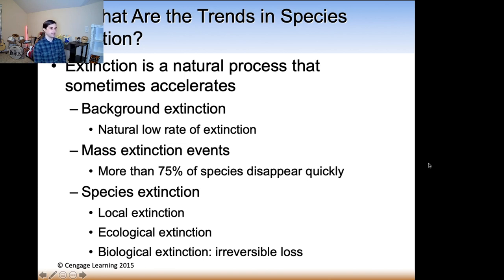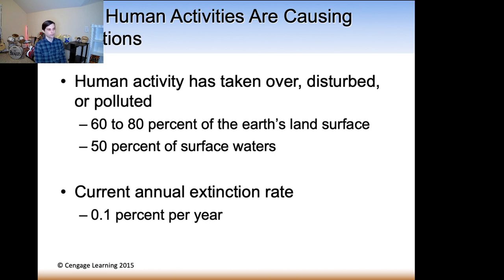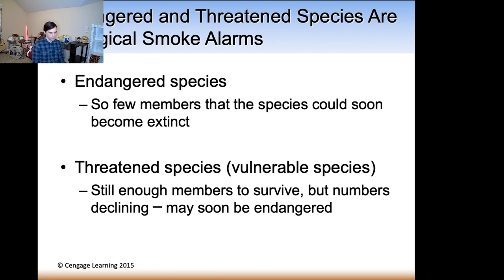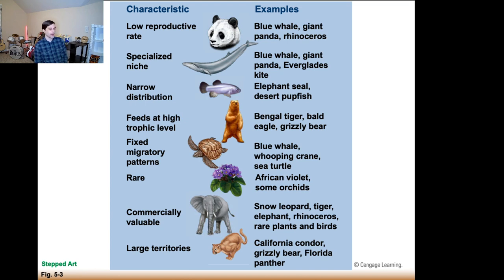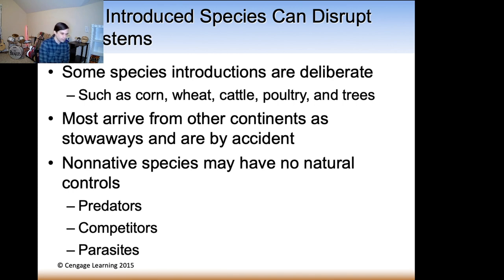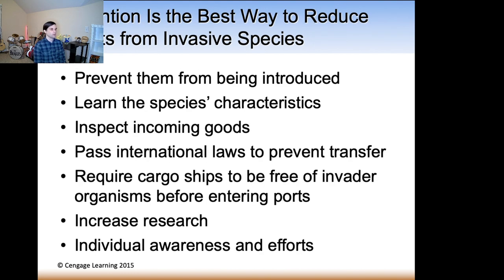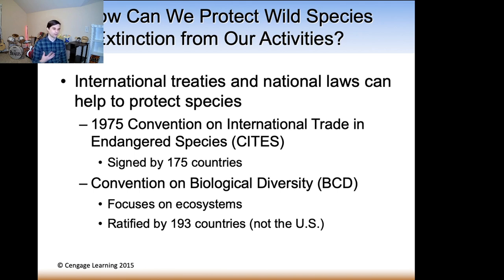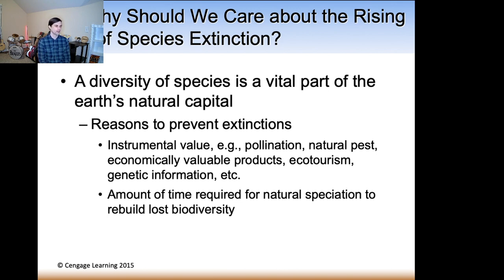Chapter 5 Sustaining Biodiversity The Species Approach